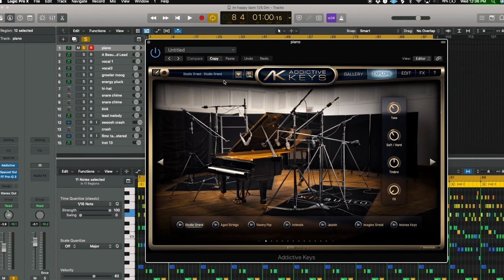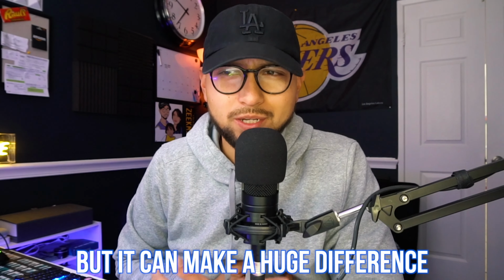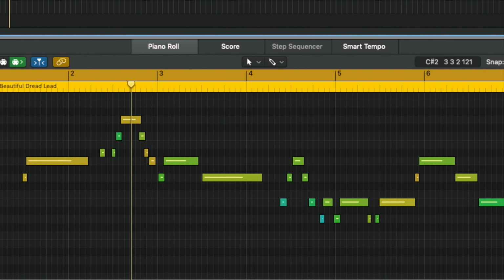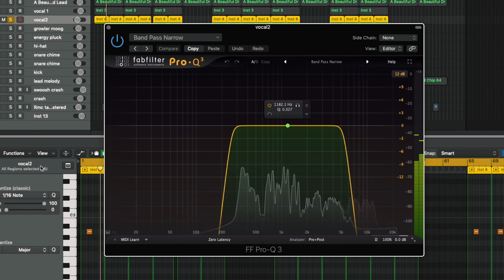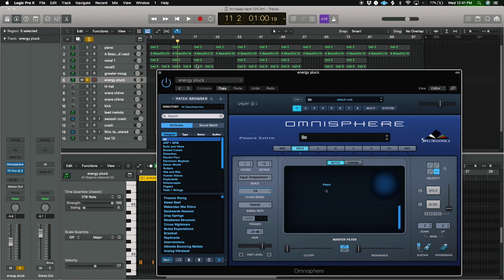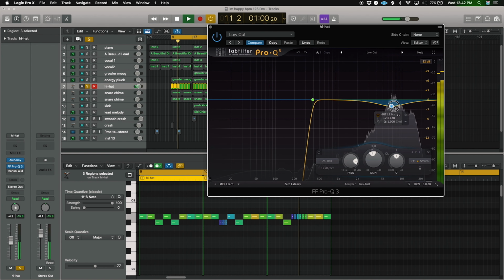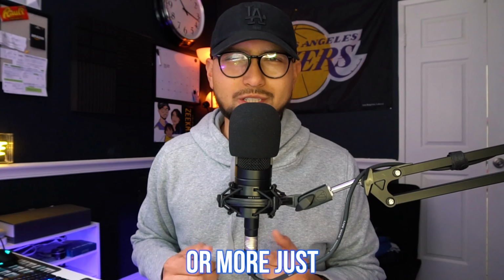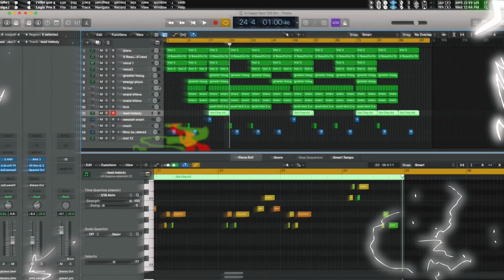THE CHORDS YOU SHOULD PLAY FOR RNB BEATS